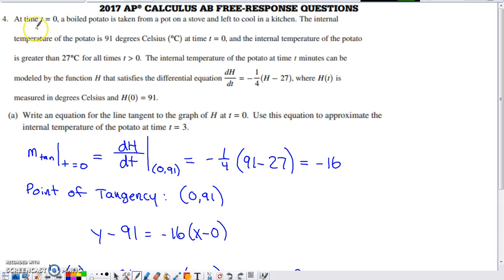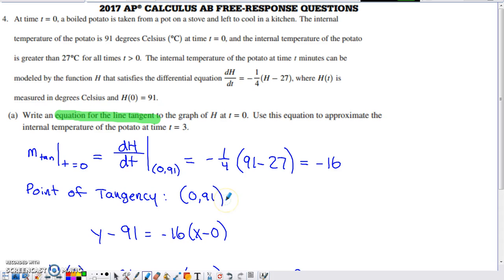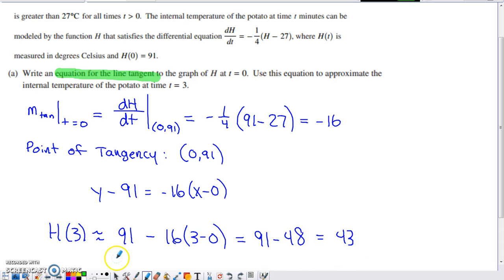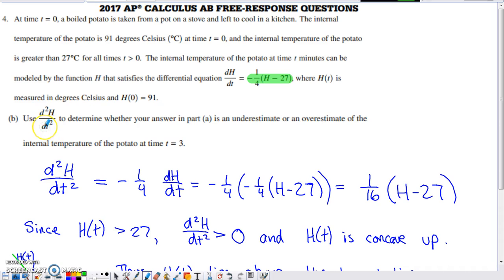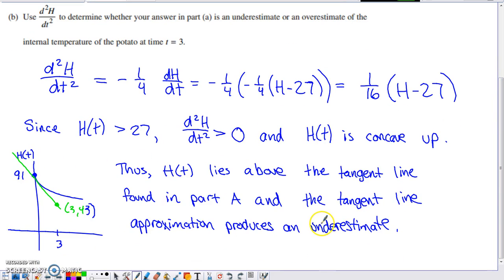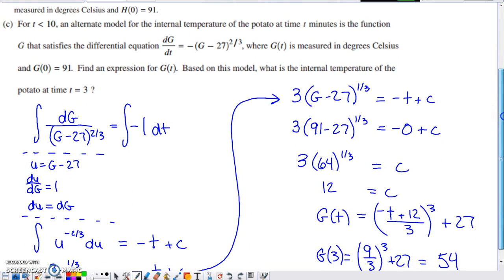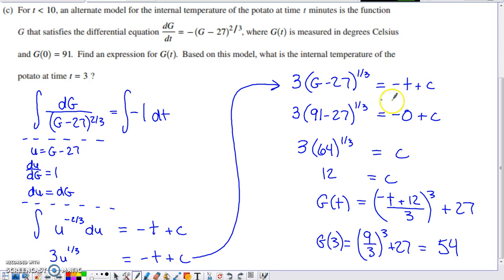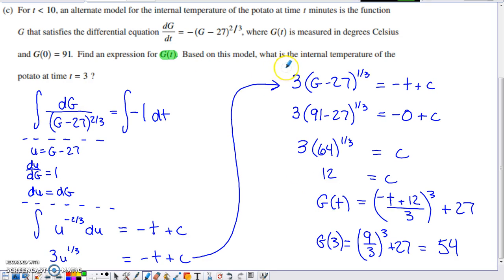2017 AP Calculus AB & BC Free Response #4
Problem 4 from the 2017 AP Calculus AB and BC Exam Free Response section.